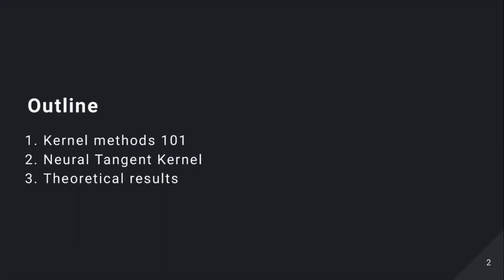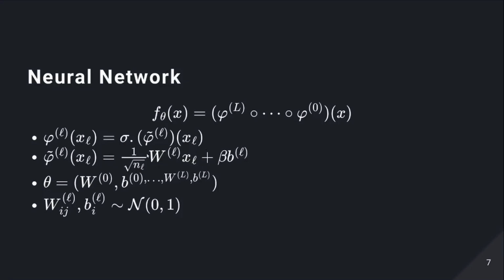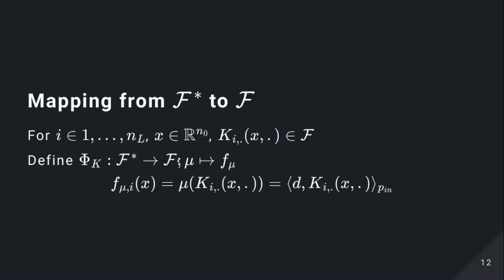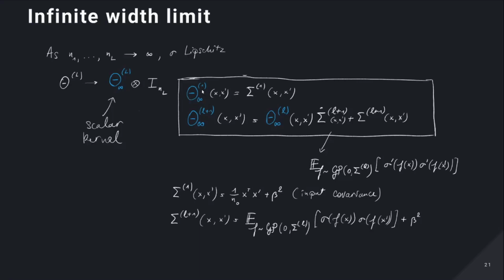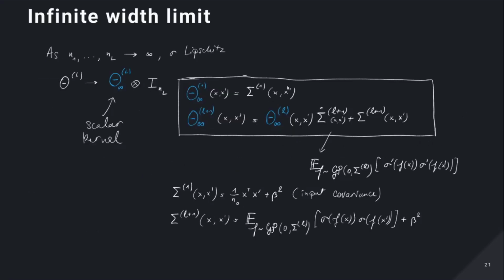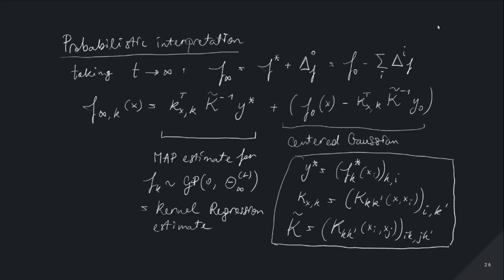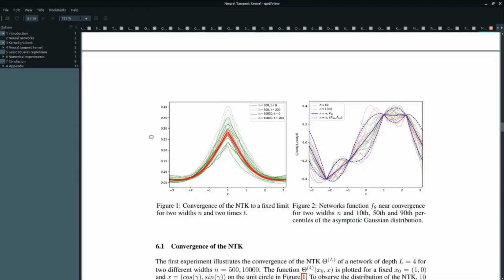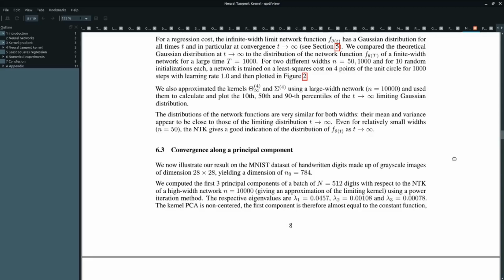Math Reading Group - Neural Tangent Kernels (07/05/23)